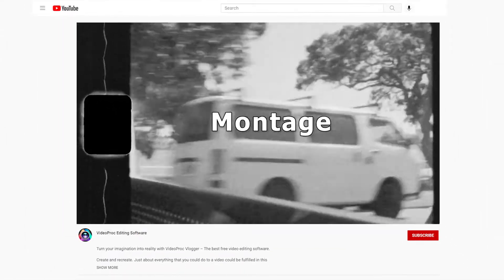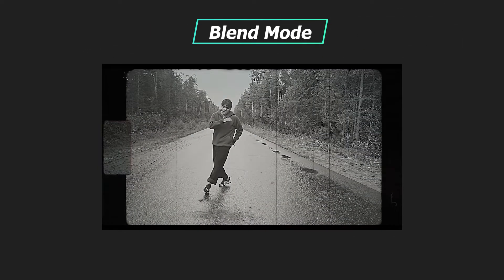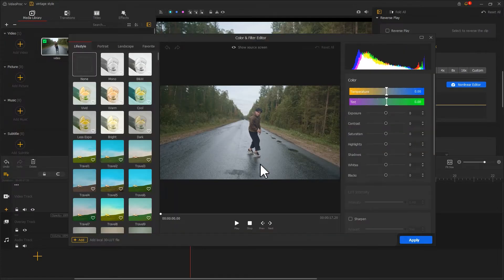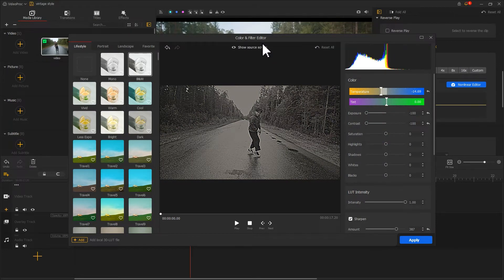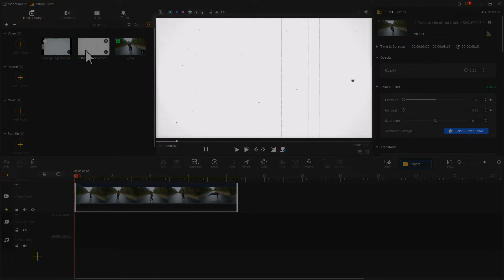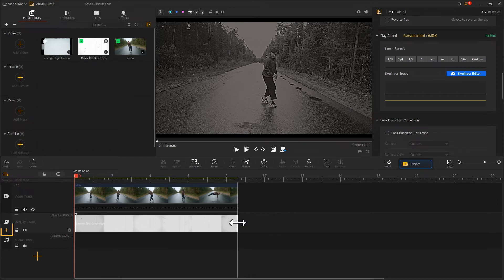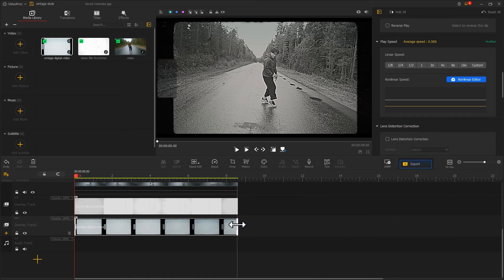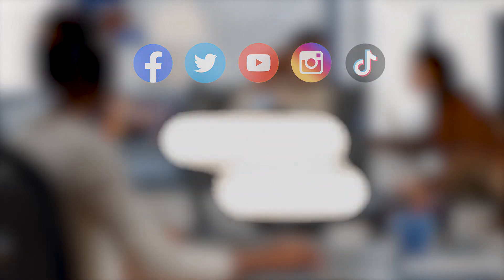How to Make Your Videos Black and White (Look Like Old Films) for FREE - VideoProc Vlogger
Do you want your videos to look like an old black & white film? With the introduction of color photography in the 1970’s, few videos in these days are shot with black and white. Thus, adding adding a black and white effect can make a common video look vintage and more captivating.

 In this video, lets take a look at how to make your videos black and white by using VideoProc Vlogger - a 100% free of charge yet full-featured video editing program.

Timestamp:
00:00 Intro
00:45 Vintage color grading
03:31 Add vintage elements/clips
06:13 Summarize